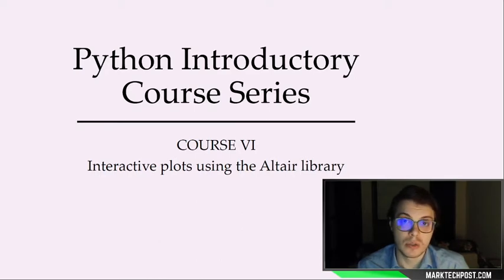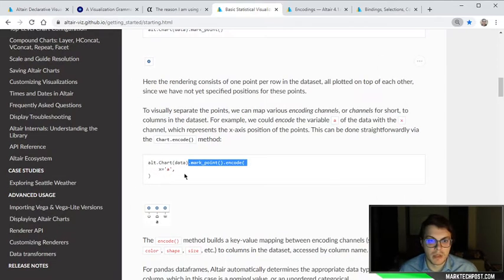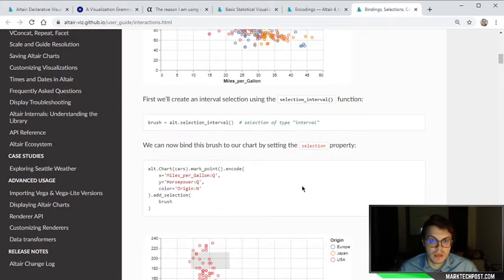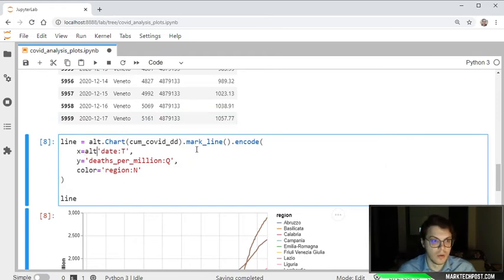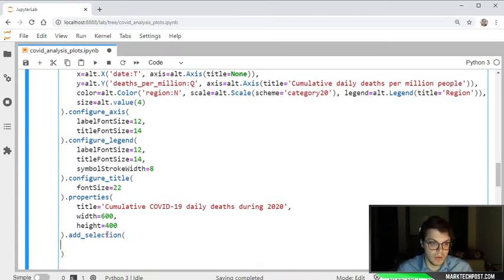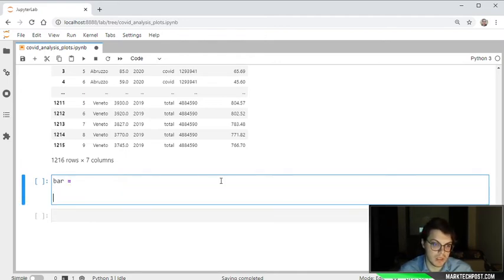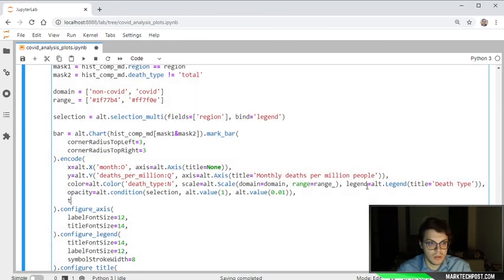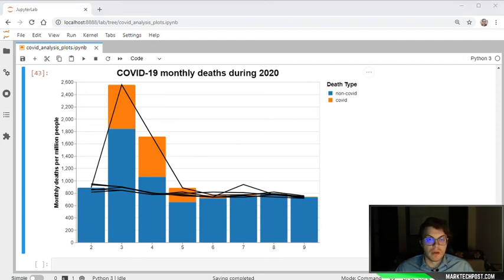06 01 Dynamic Plotting (Python For Machine Learning (ML) Course)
Dynamic Plotting (Python For Machine Learning (ML) Course)
Animations, dynamic plots using Altair library